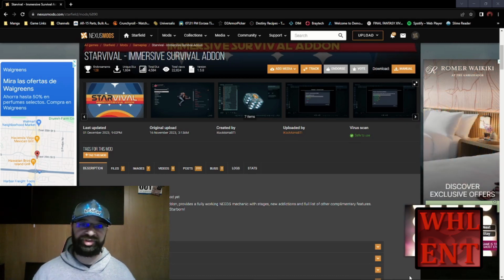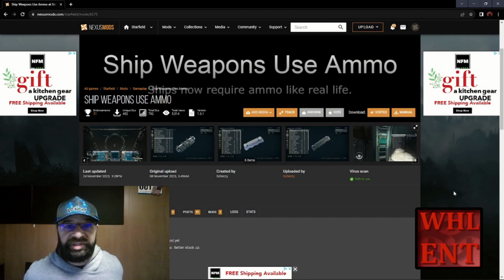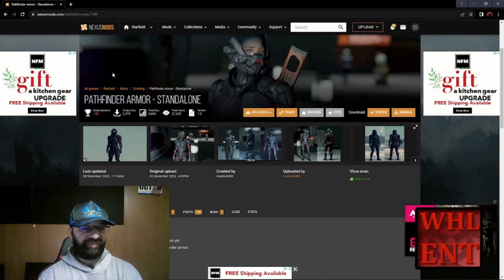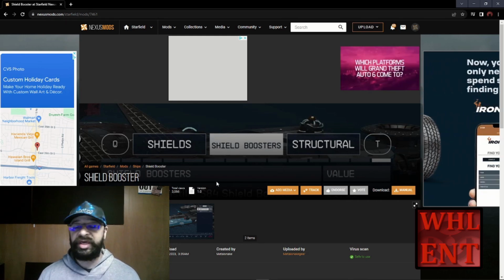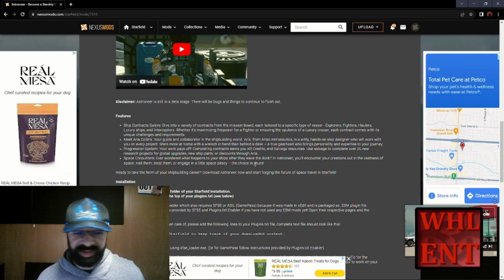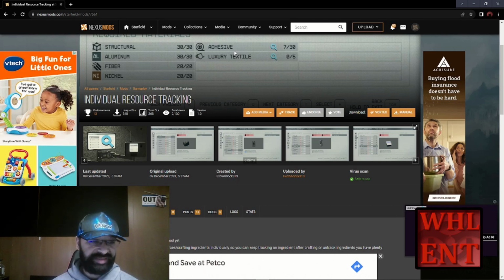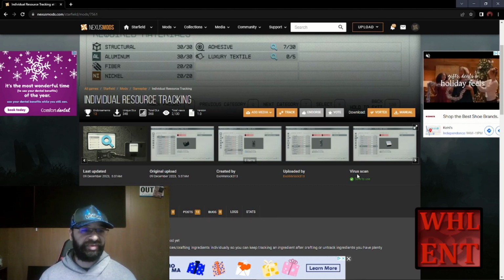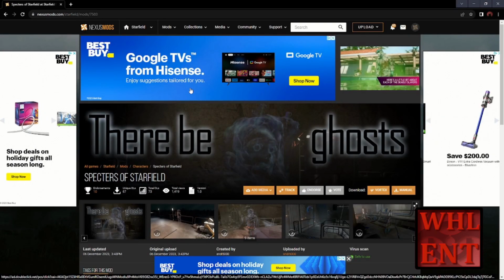Starfield mods episode 9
This week we get back to finding some of the most unique mods on the nexus! We got two quests mods this week as well!